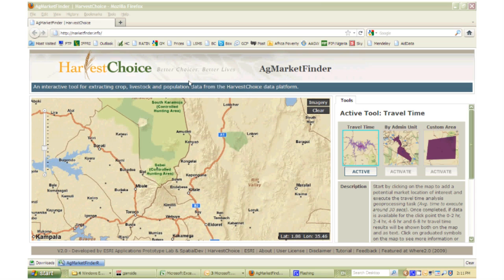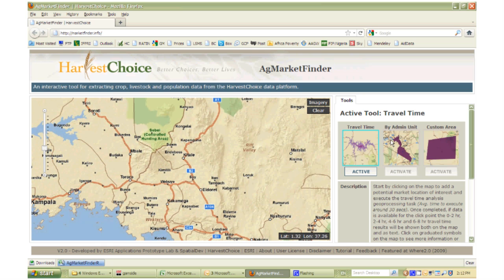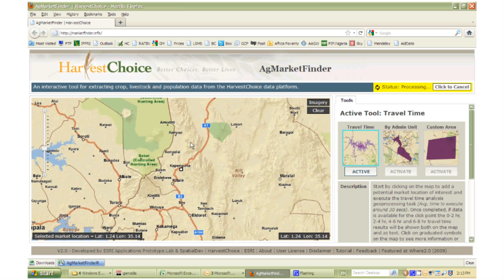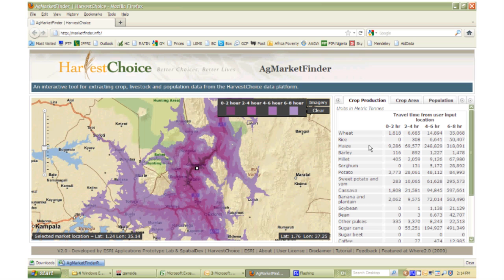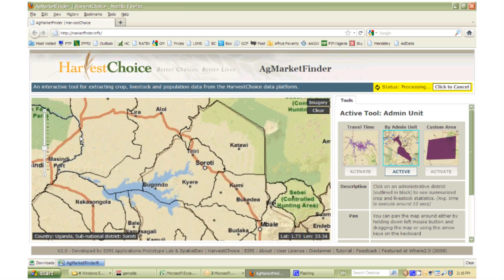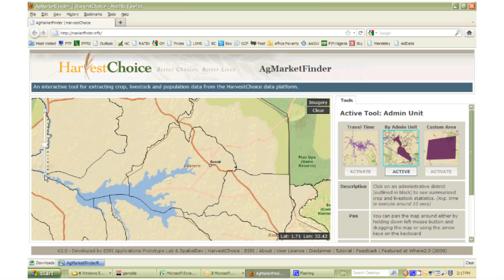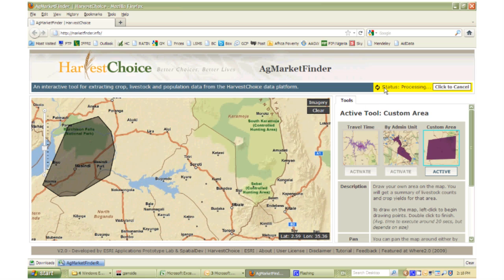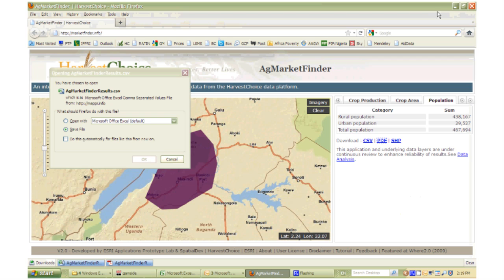AgMarketFinder Tool by HarvestChoice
Watch Senior Research Fellow Stanley Wood discuss a tool designed to help producers and traders in Sub-Saharan Africa improve their access to markets.